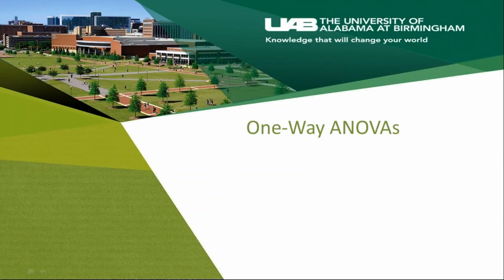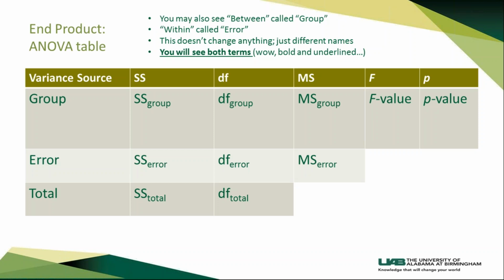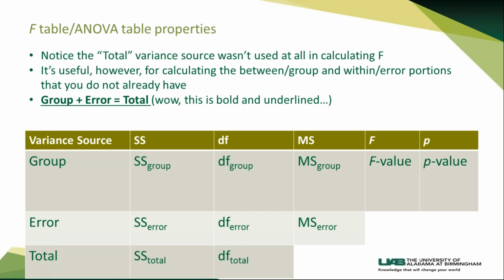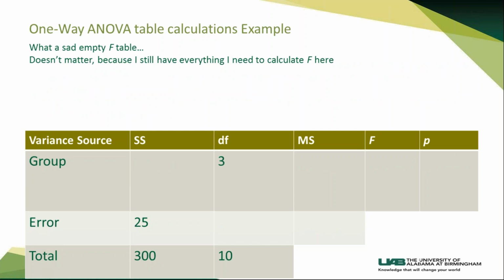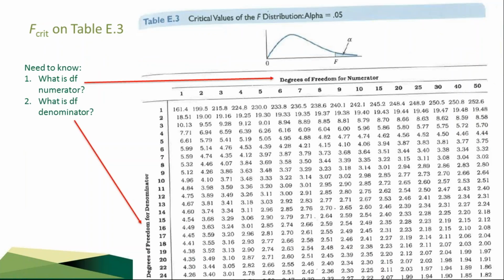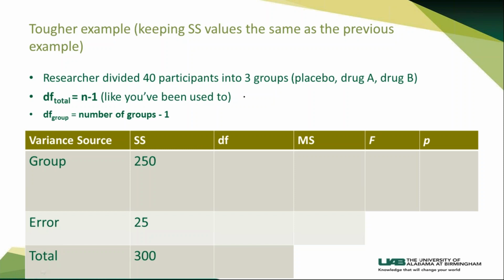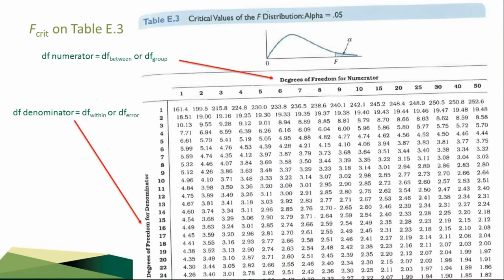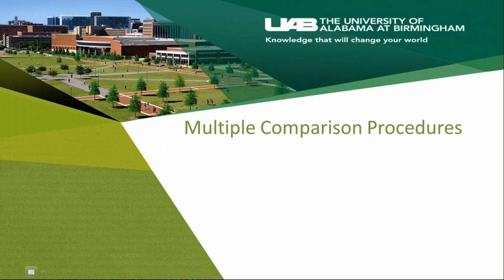2017 09 28 16 26 Exam 3 Review One way ANOVA